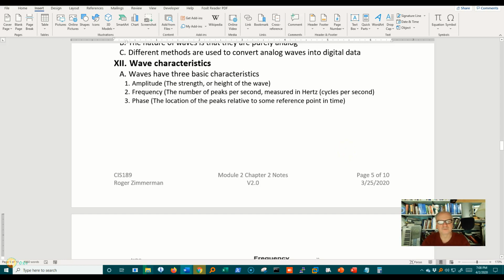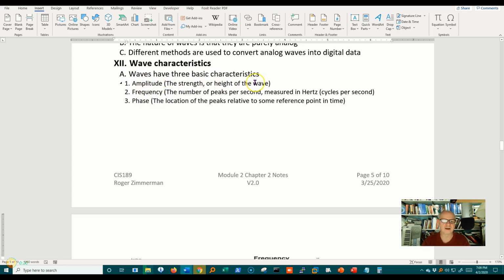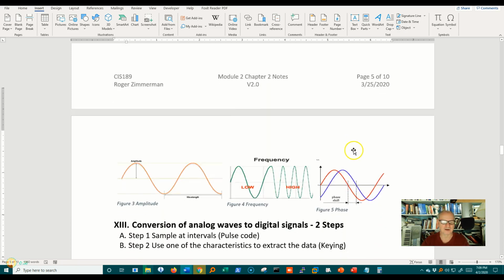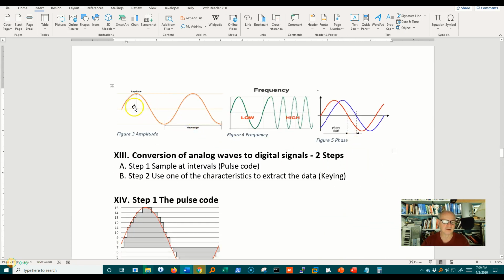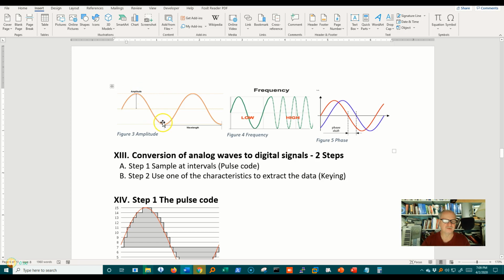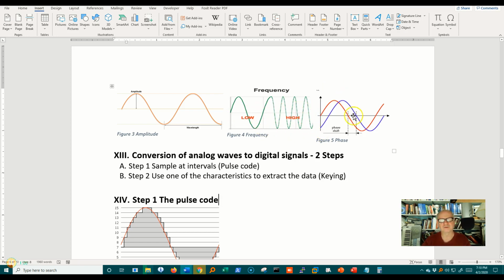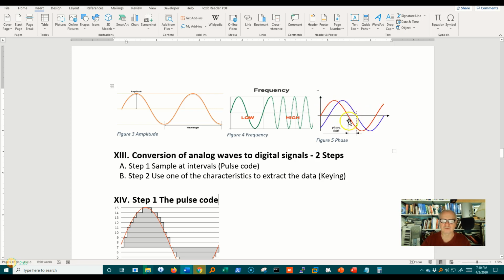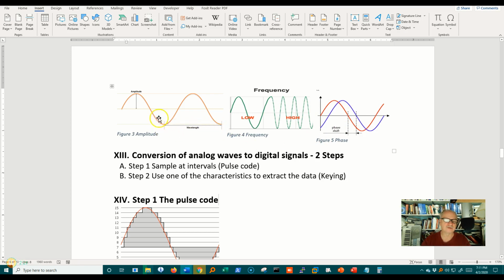Wireless 2-8 Wave characteristics